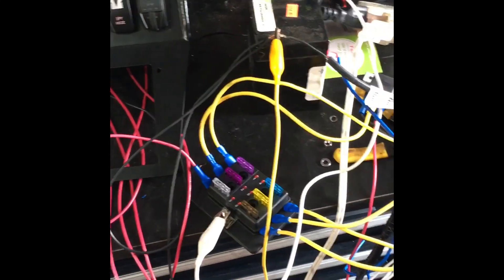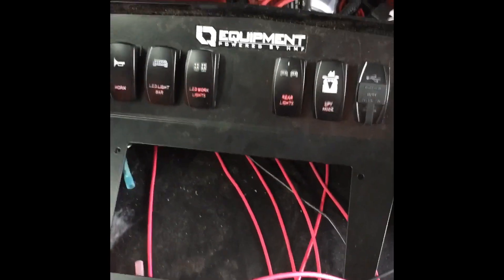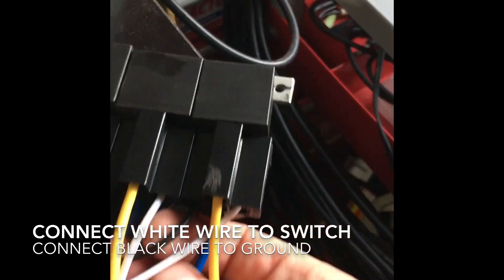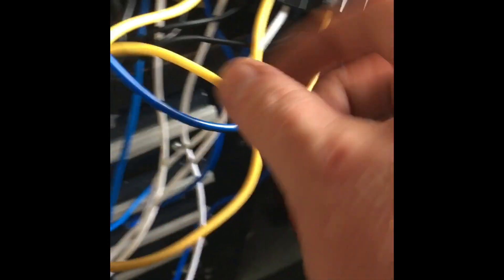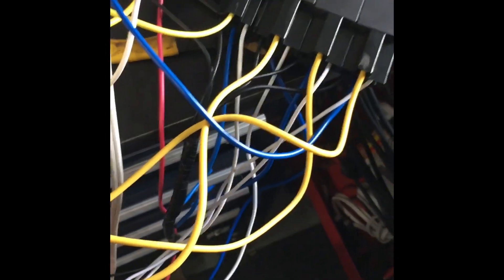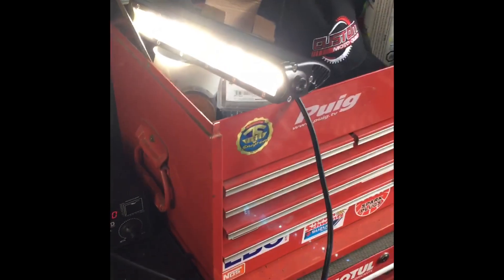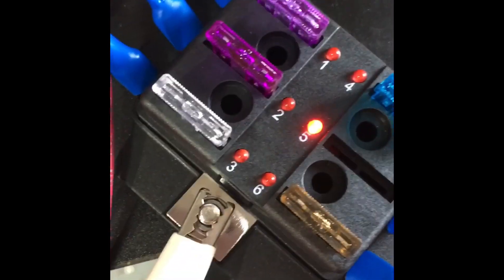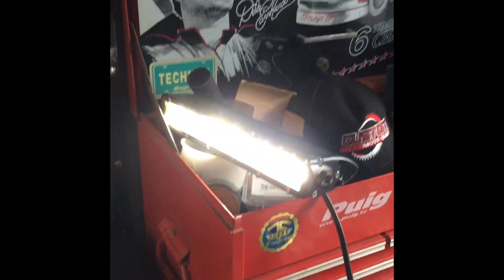Project Shogun: Installing switches with relays and a fusebox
Doing it the right way!  We have installed a Yamaha secondary alternator and extra battery for powering up a LOT of lights and some serious audio!  Marc is wiring up the switchpod with relays and a kool fusebock.